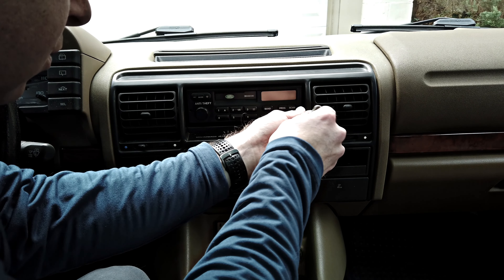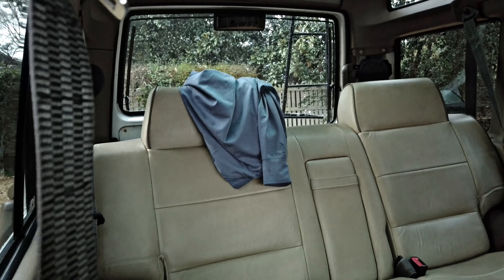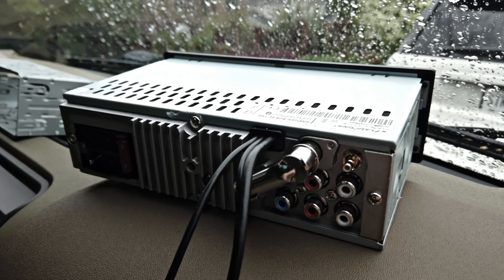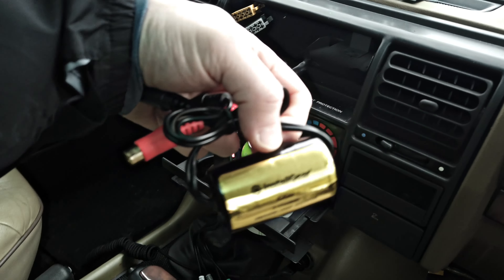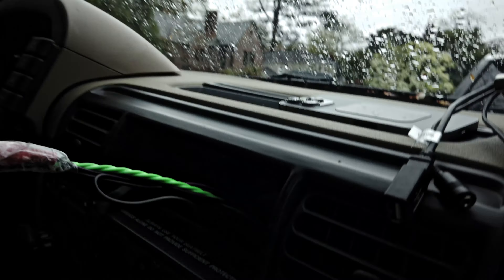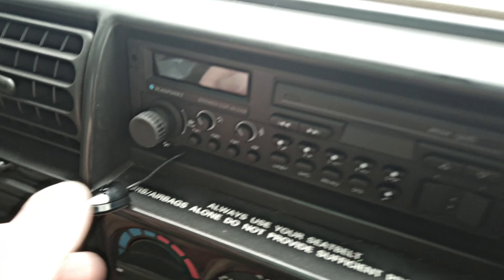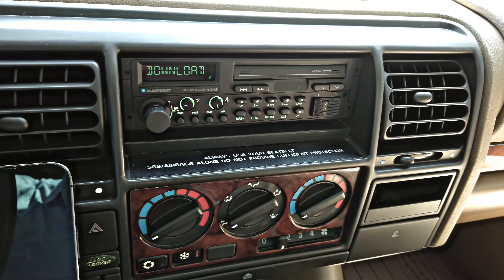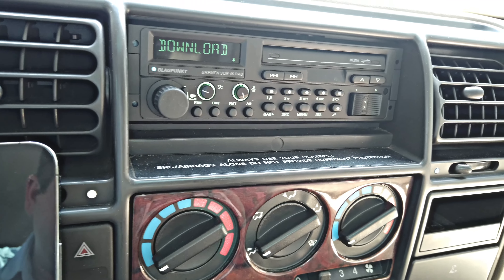BLAUPUNKT BREMEN SQR 46 & KENWOOD KSC-SW11 INSTALL & REVIEW | Land Rover D1 Overland Build Series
Yes. another build series. Decided to take on an overland build for this D1 while also working on the two Range Rover Classic builds. Why? Because three builds are always better than one. Follow along and enjoy :)